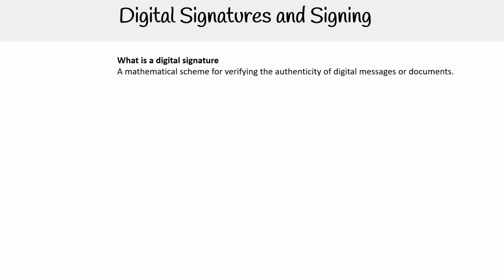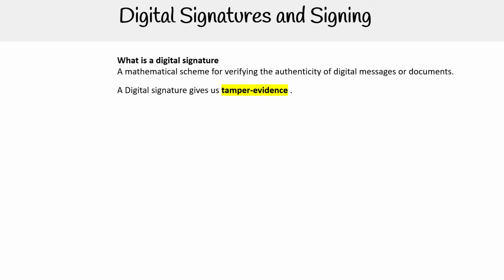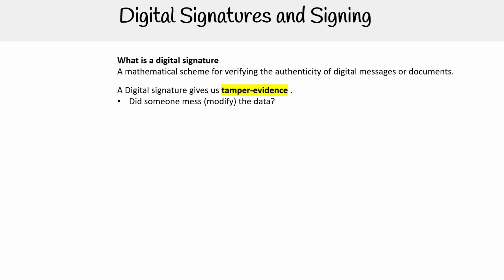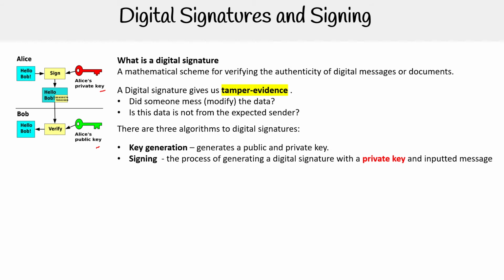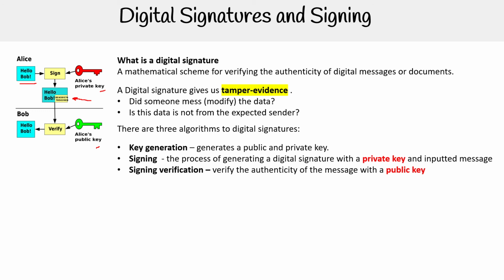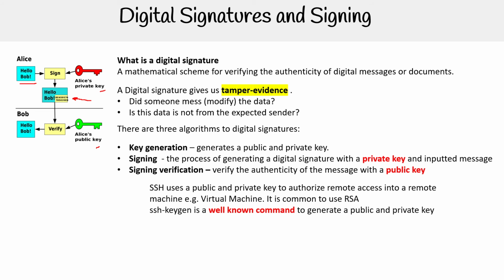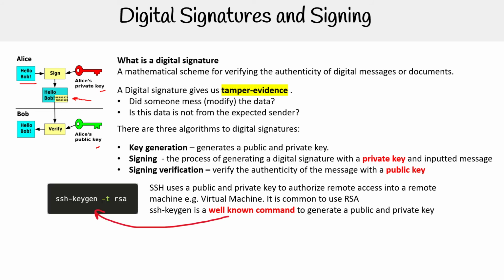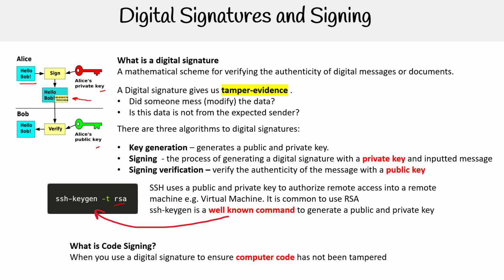SC 900 — Digital Signatures